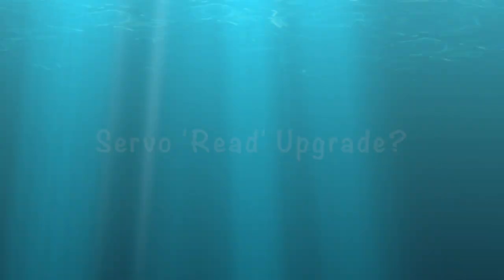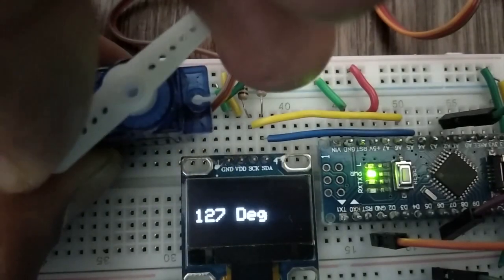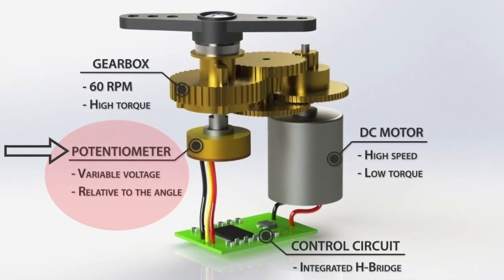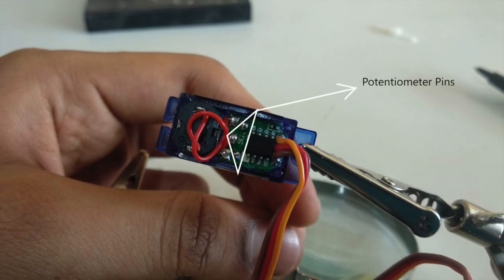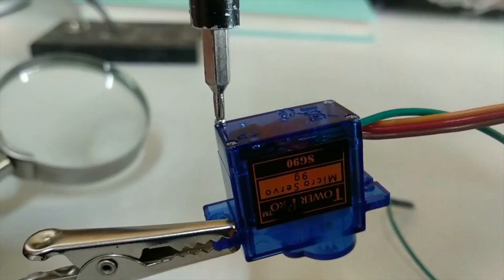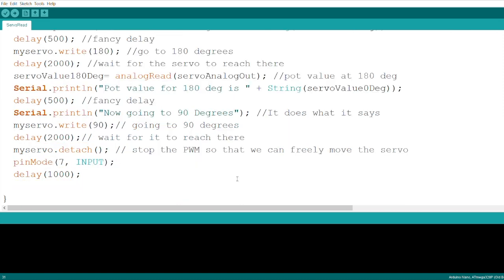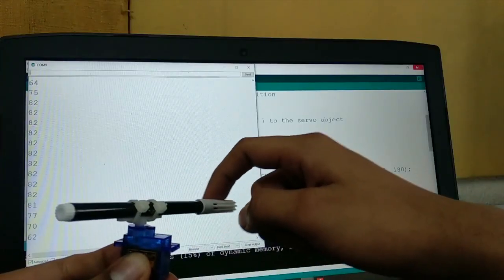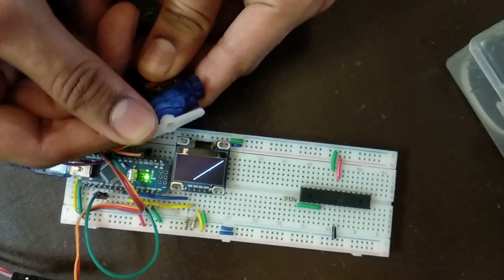Simple Servo Upgrade to READ ANGLES!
Here's a subtle hack to make the most out of a servo motor.